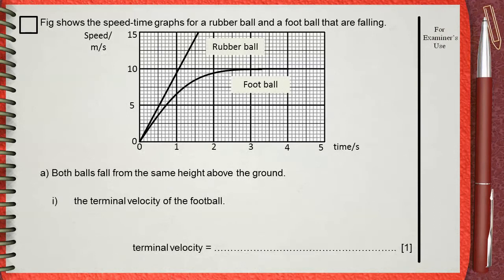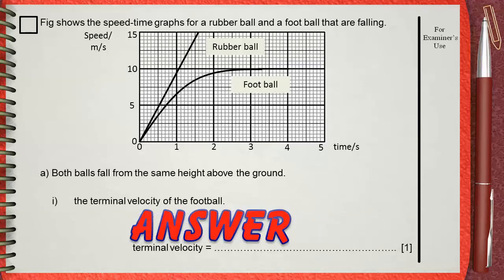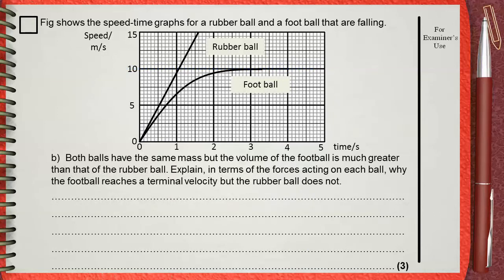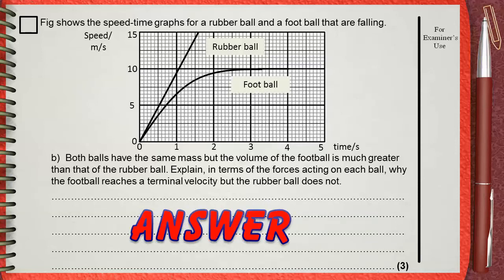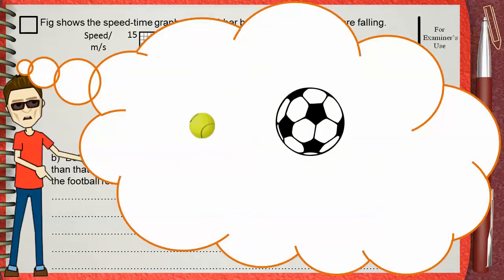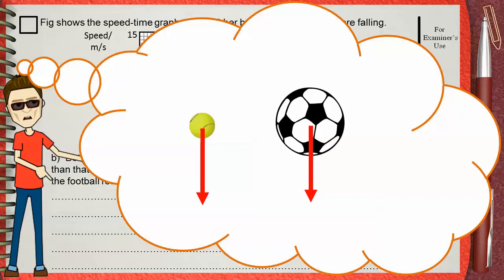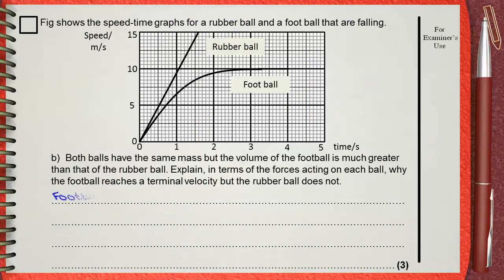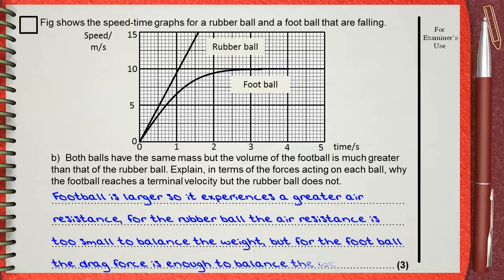Q8 Ch1 Mechanics L1 Forces (falling against air resistance) IGCSE past papers